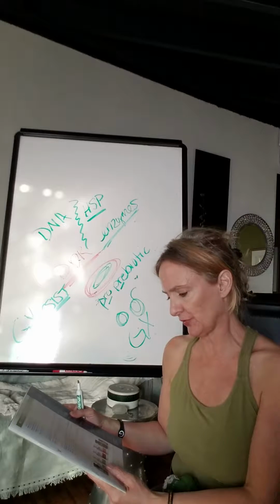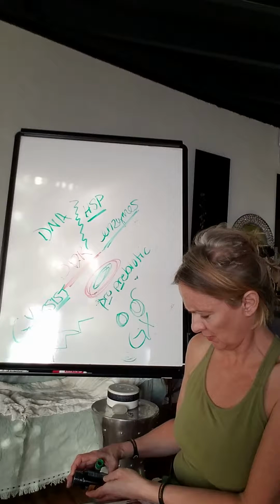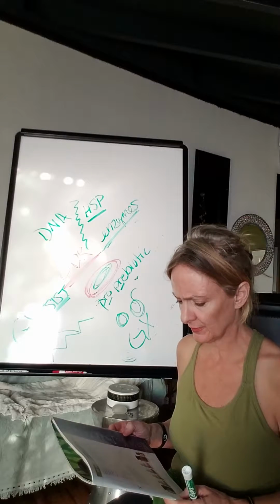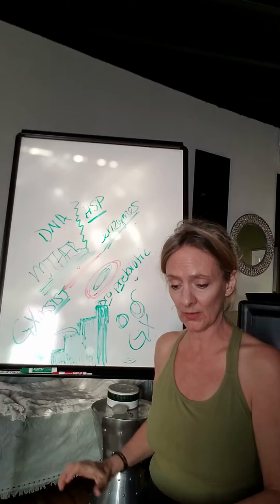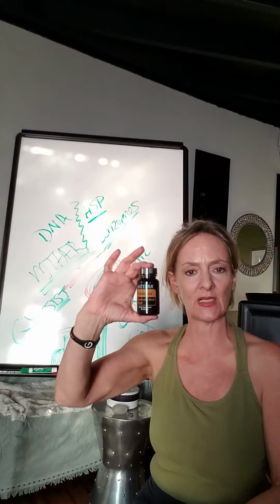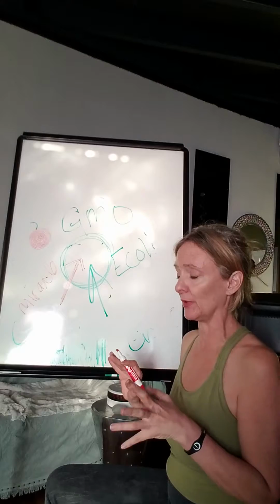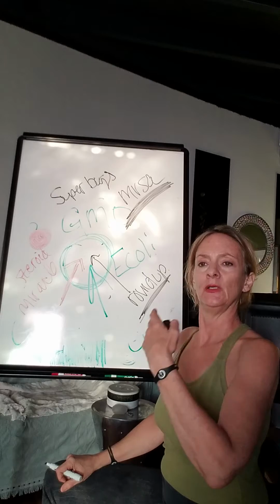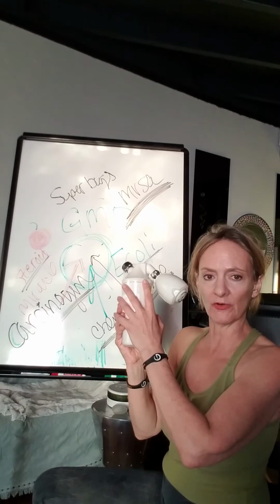Part 2 Step Ladder Effects Infrared Sauna Training Warp Speed Cleansing Minerals Adjuncts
Part 2 Cleanse and Restore, Best, Essential Oils. Infrared Sauna, Fasting, Water,